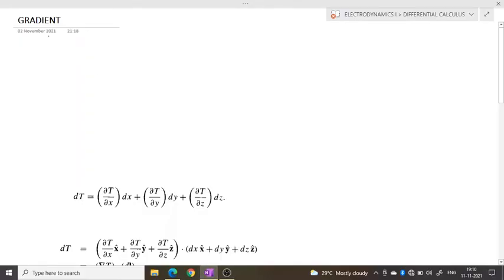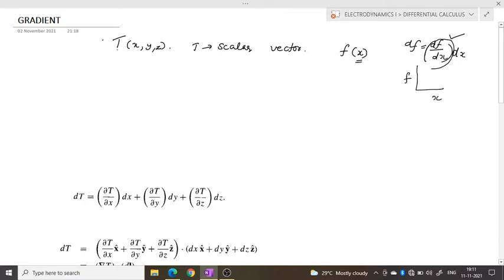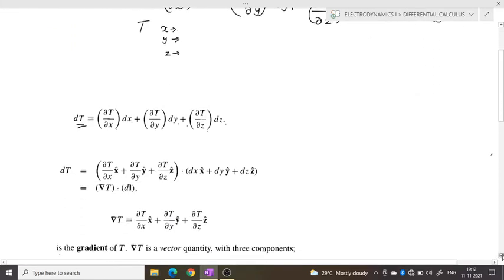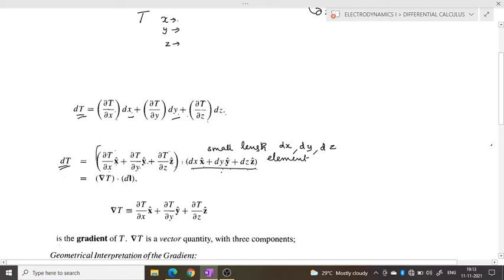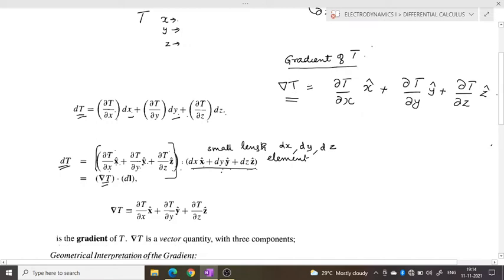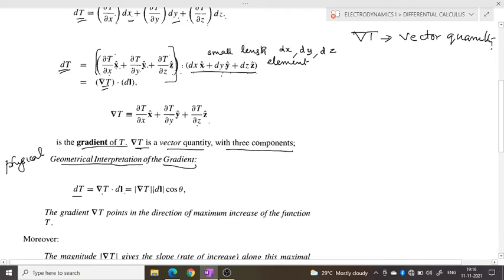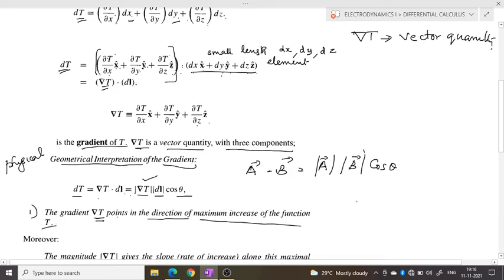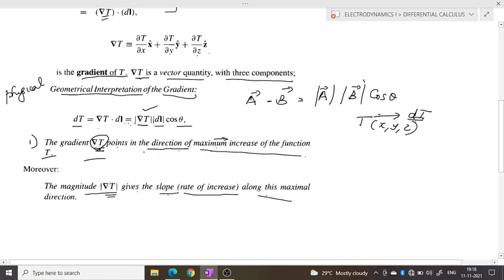class 6 Gradient